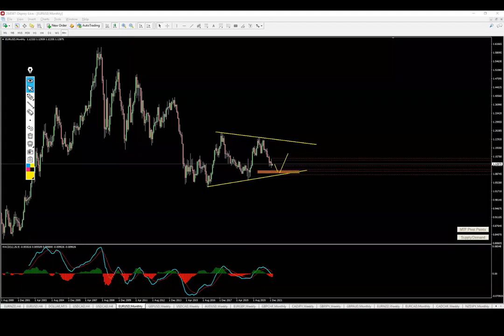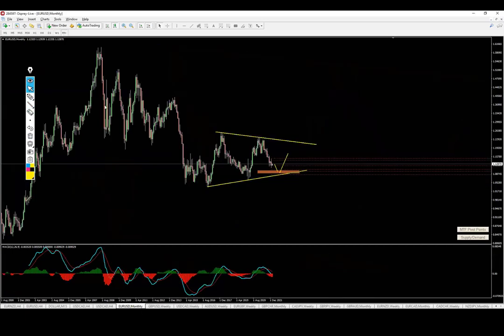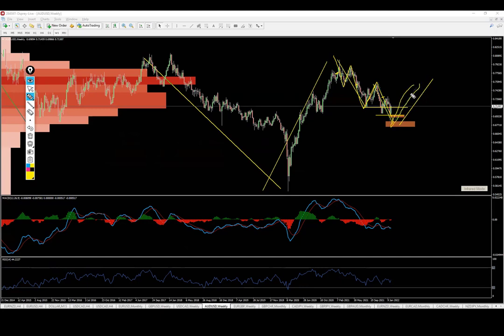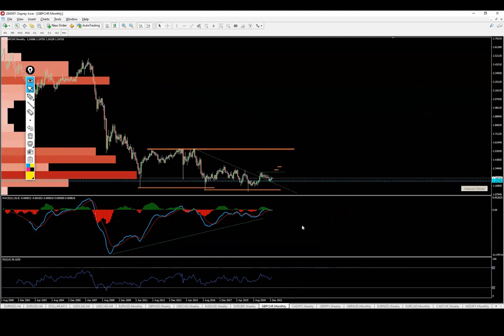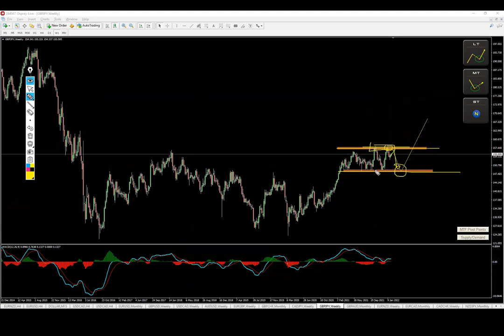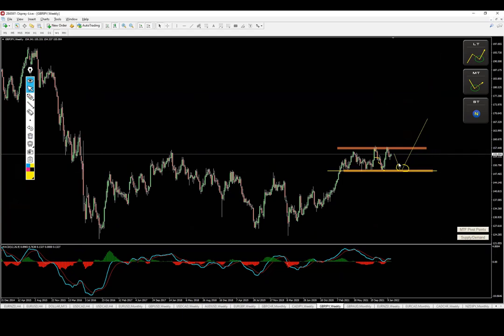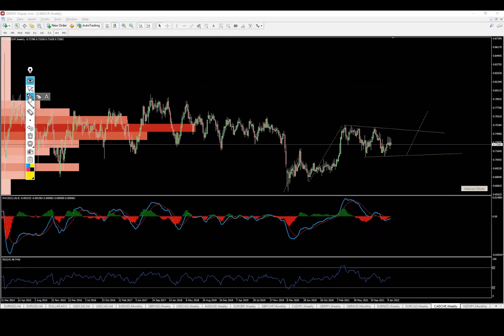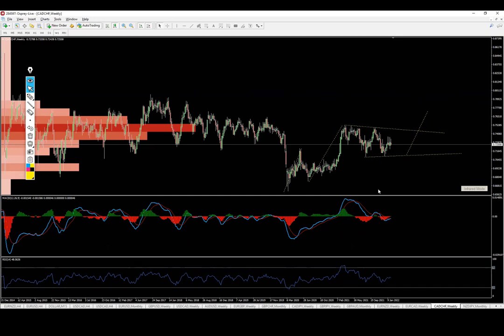My Top 10 Forex Opportunities (Swing) for 2022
I've compiled a list of the top 10 forex trading/investing setups according to my analysis and trading methods.
The list includes:

1. EURUSD
2. GBPUSD
3. USDCAD
4. AUDUSD
5. EURGBP
6. CADJPY
7. GBPCHF
8. GBPJPY
9. GBPAUD
10. EURNZD

Bonus:
EURCAD + CADCHF + NZDJPY

I've been trading for over a decade now. During all that time I picked up various skills which I'm now able to
combine. By looking at the market from different perspective, i'm able to identify highly reliable setups. The secret
is PATIENCE. Most of my students grasp on the theory very quickly, but applying that theory LIVE is very hard.
And again, it all comes down to patience. If you are patient enough to wait for the right setups, you will make money.

My trading method includes:
* supply/demand zones
* volume analysis
* pivot points
* market structures
* correlations

You can see all premium trading ideas on our webpage. Any trading idea shared is publicly available once it becomes "Not Active".